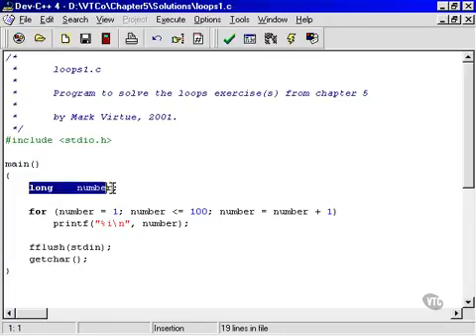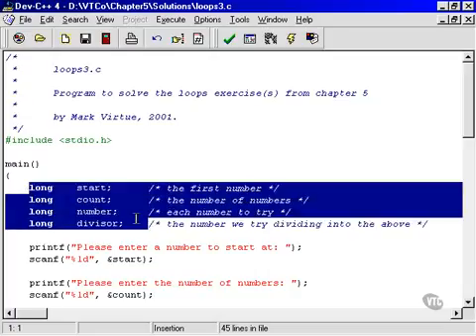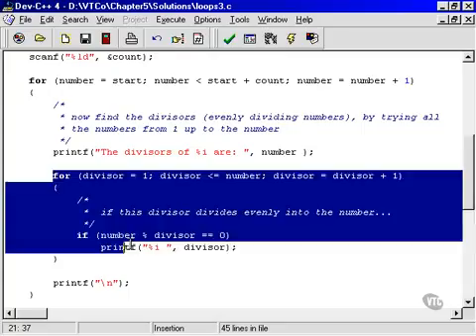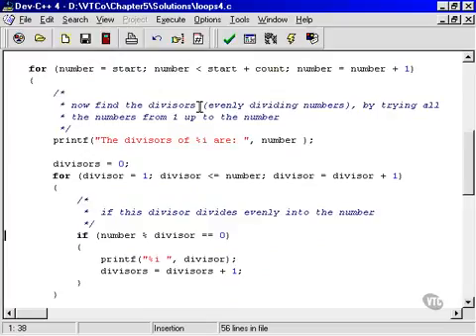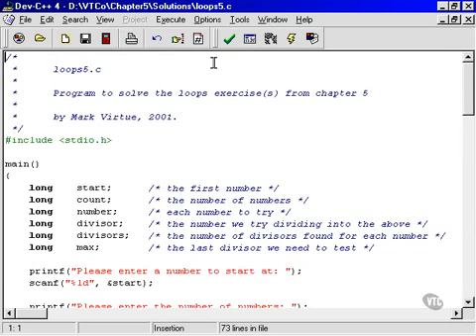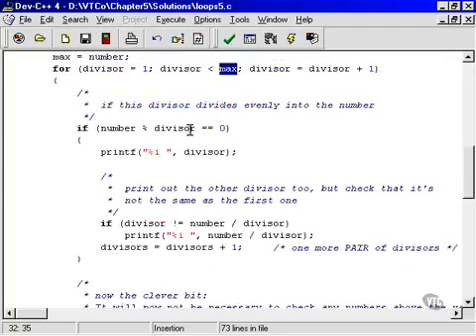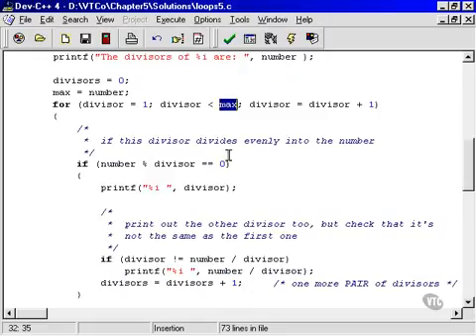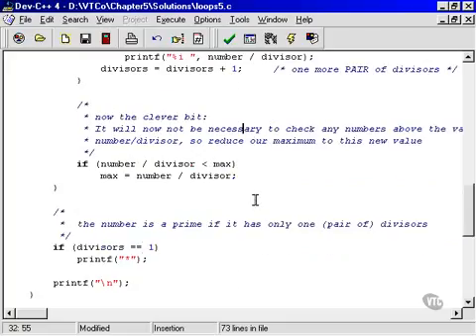C Programming Tutorial 37 Solutions Chapter 5